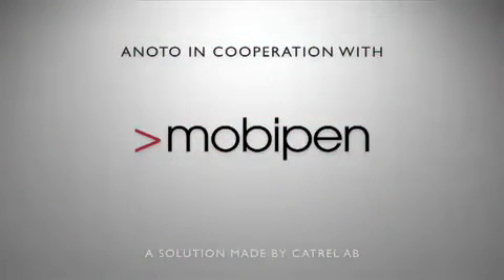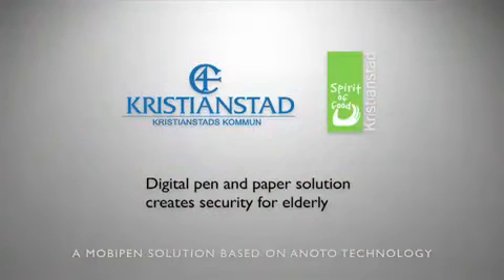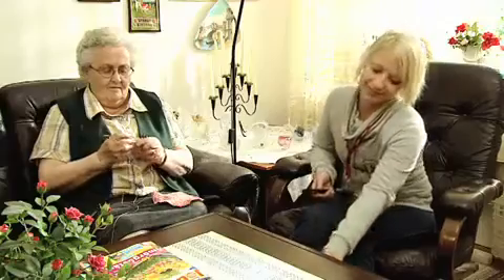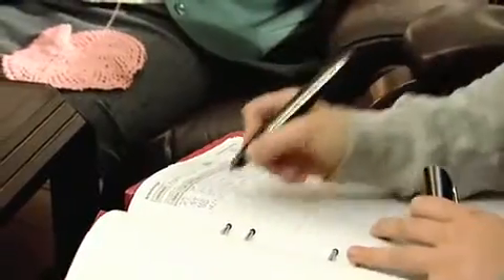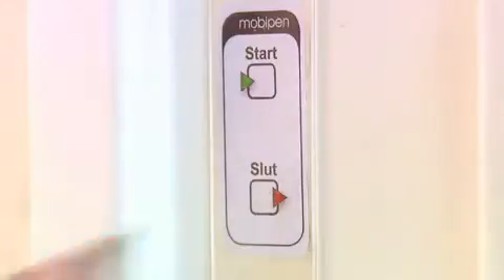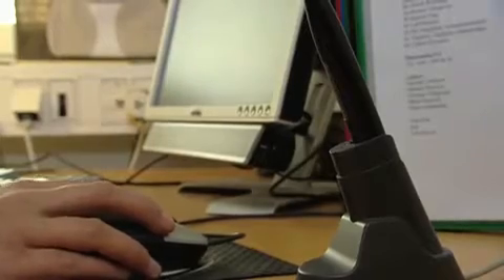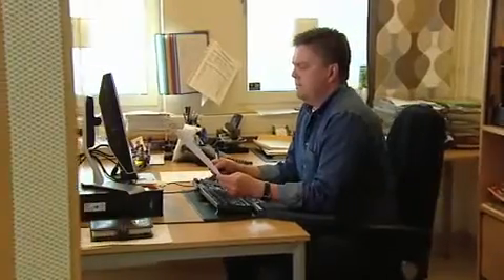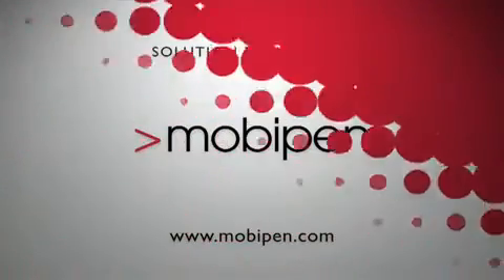Futur Concept - Mobipen, Anoto Digital Pen and Paper.mp4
Un très bel exemple des possibilités de la technologie ANOTO réalisé en par Mobipen et présenté par Futur Concept au Luxembourg.

La gestion de l'aide à domicile de la ville de Kristianstad en Suède.

Grace à la technologie ANOTO, transférez vos formulaires papier aussi simplement qu'un mail.

Que ce soit pour vos rapports techniques, vos fiches d'intervention, vos registres d'événements, vos contrats, tous vos document papiers, nous adaptons cette technologie puissante à votre activité.

Comment ça marche ?

1) A l'aide d'un stylo à bille numérique, l'utilisateur remplit des exemplaires des différents formulaires papier à sa disposition. Les données manuscrites sont enregistrées au fur et à mesure dans la mémoire du stylo. Aucun mode opératoire particulier n'est imposé à l'utilisateur.

2) Le stylo numérique transmet les données manuscrites au serveur de traitement via une connexion USB ou Bluetooth.

3) L'application sur notre serveur convertit automatiquement les données manuscrites en informations numériques (XML, CSV...) et en images (PDF, PNG...) puis les stocke dans sa base de données.

4) Après validation des résultats de la reconnaissance de l'écriture, les informations numériques sont importées dans la base de données de votre application.

Cette technologie vous évite la numérisation ou la resaisie des données, et accélère la transmission de données dans votre cycle de travail et de facturation. Vous délèstrez vos forces de la partie administrative de leur travail. Vous réalisez des gains de productivité.